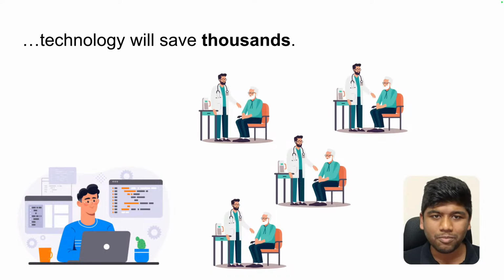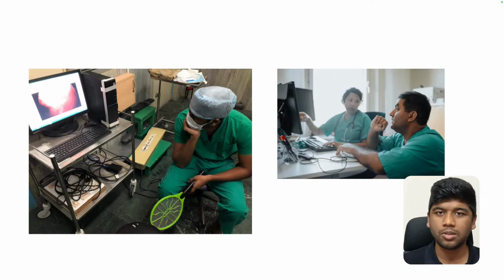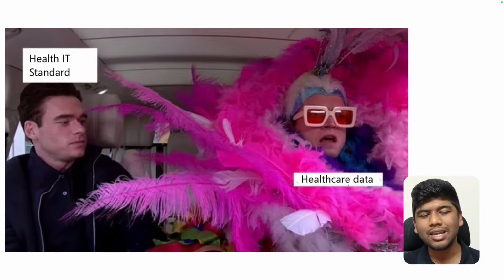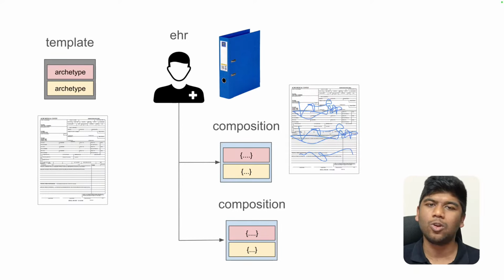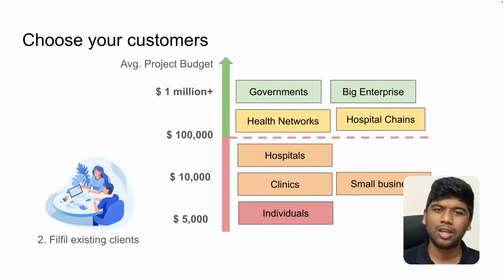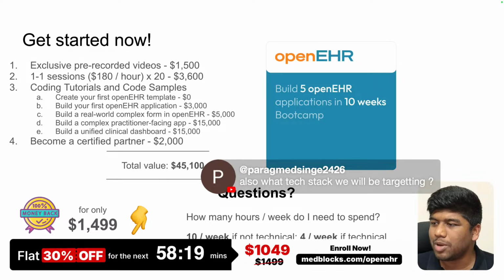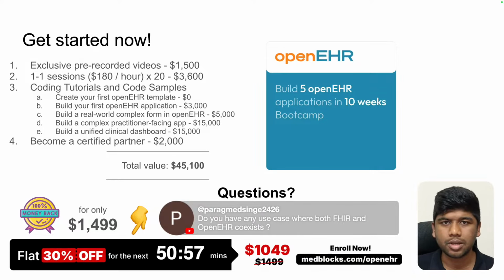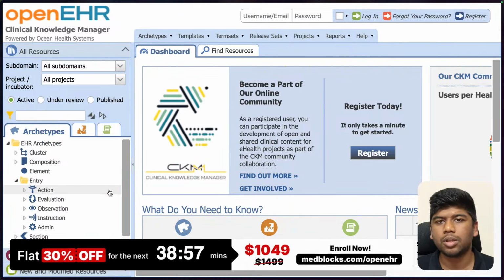openEHR Bootcamp Orientation Webinar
We will cover:
- What is openEHR? Why are so many countries around the world adopting it.
- Why maximal data modeling with archetypes is a completely new way of designing for healthcare.
- openEHR vs FHIR: The race for APIs that are decoupling data from the application.
- How you can build with openEHR even if you don't know how to code.
- How to make money with openEHR expertise.